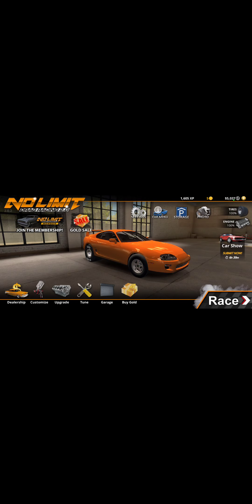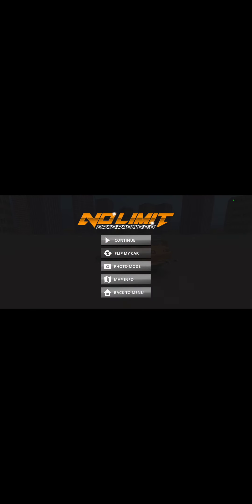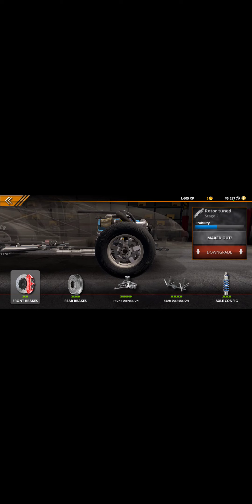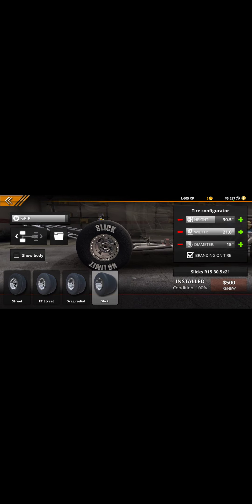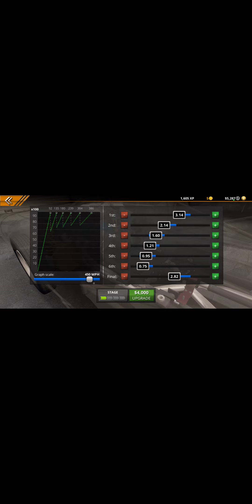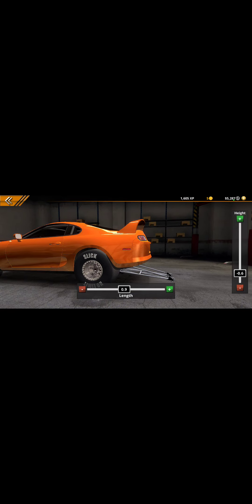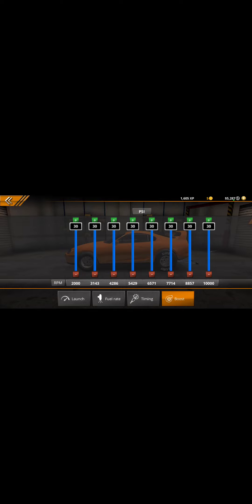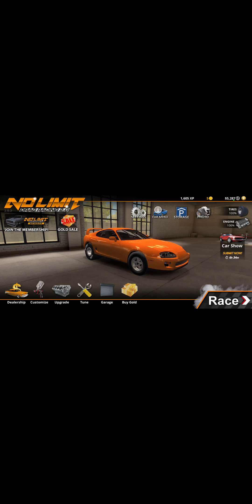wheelie and 1/4 drag tune for supra in no limit drag racing 2